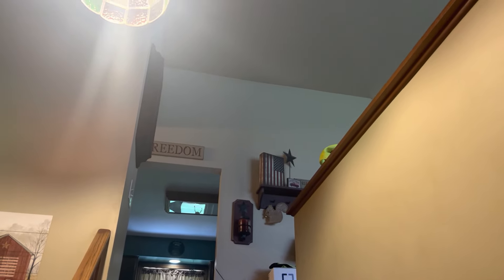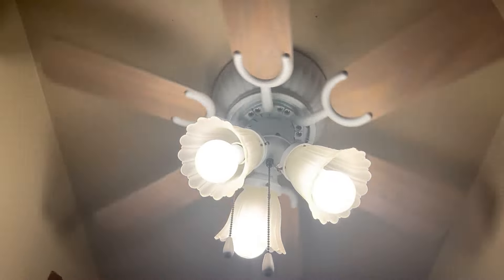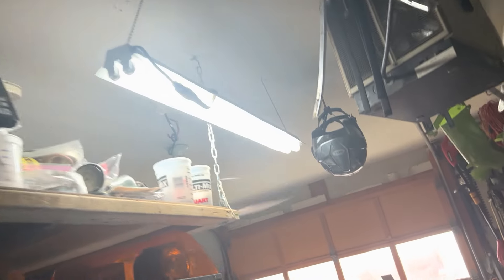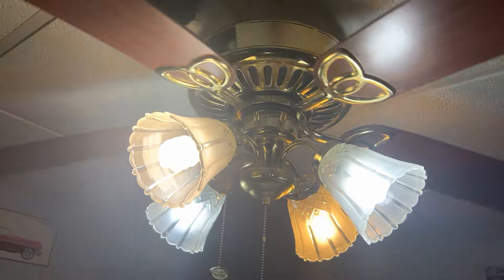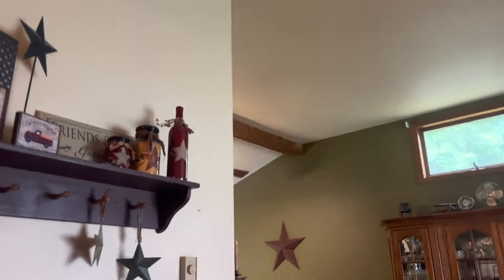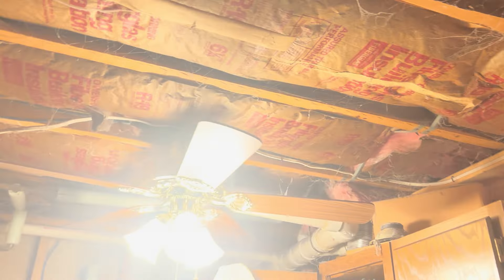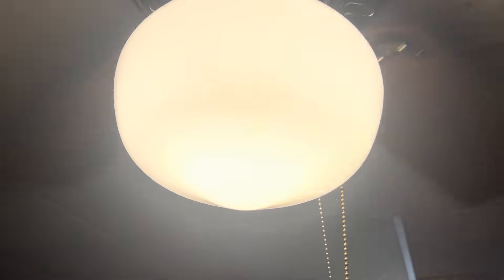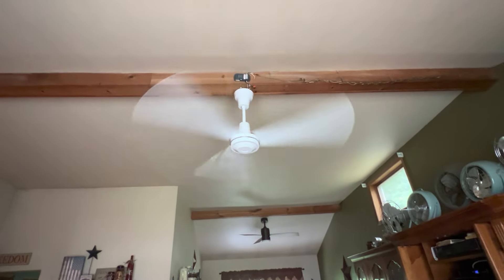National Ceiling Fan Day Special!!! Ceiling Fans In My House